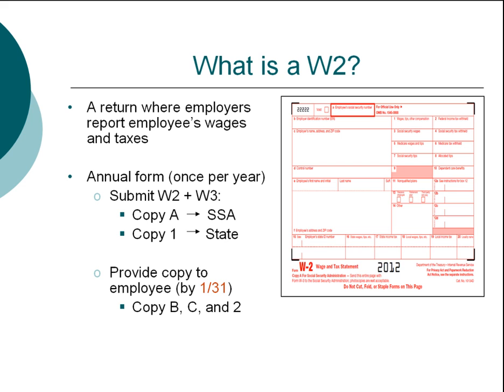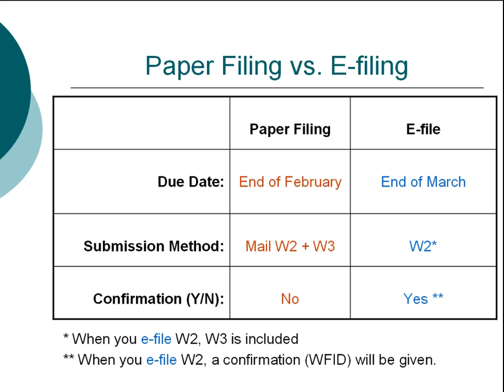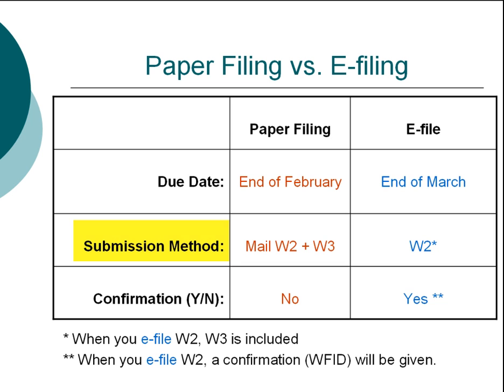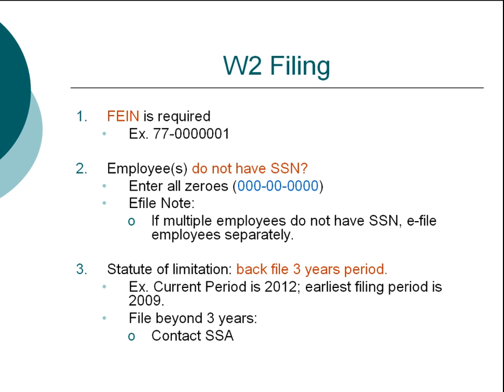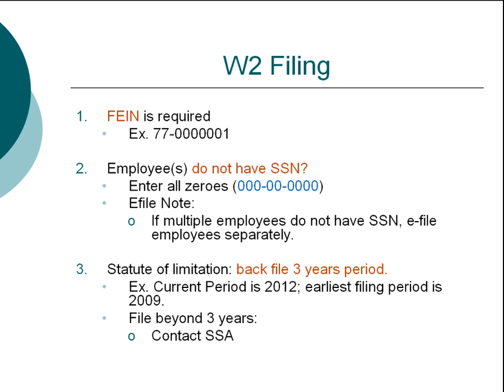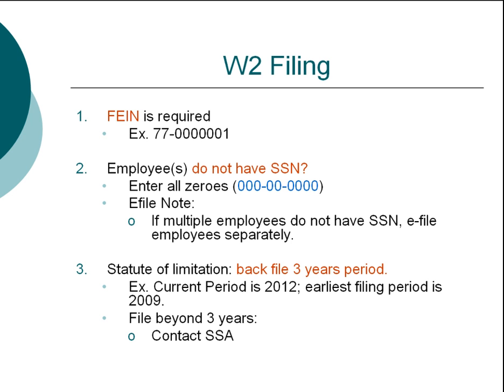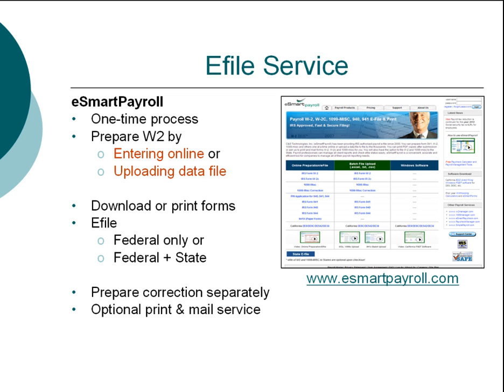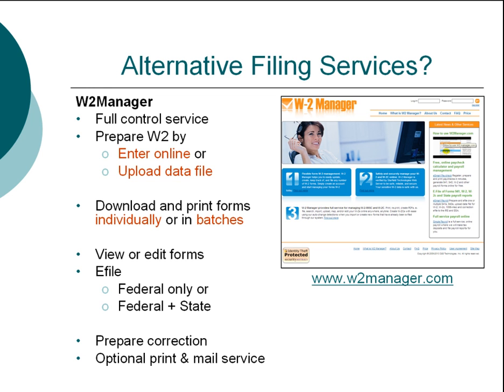W2 Introduction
What is a W2 form? And what is the difference between paper filing and e-filing?

Released: 9/10/2012